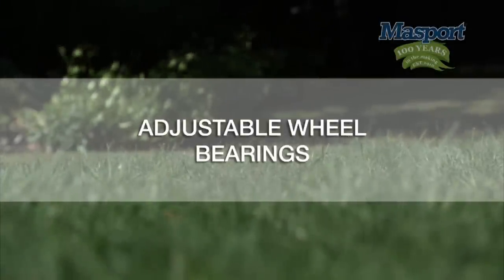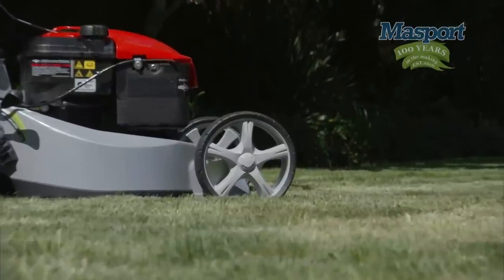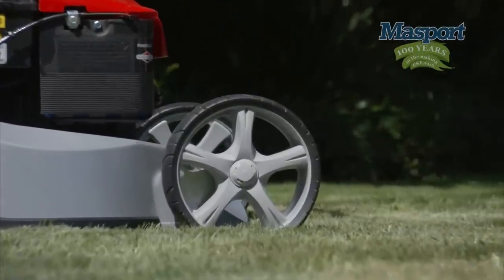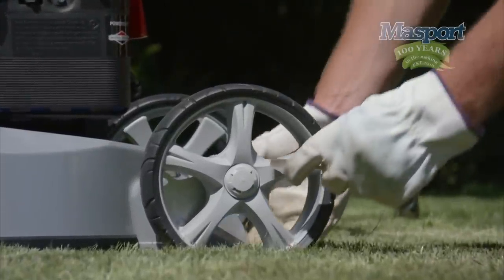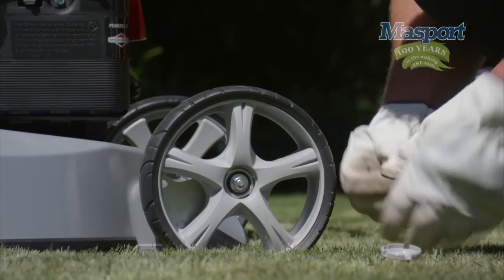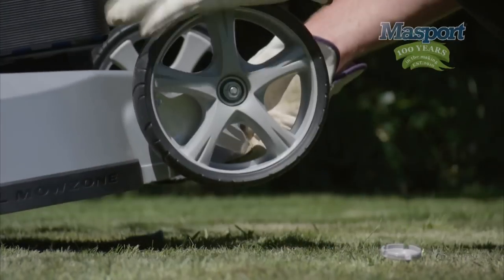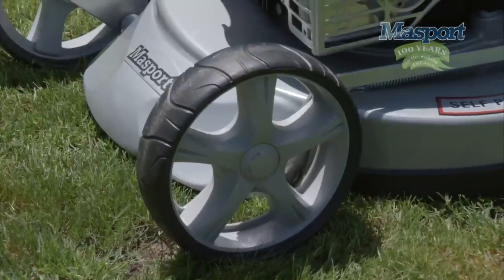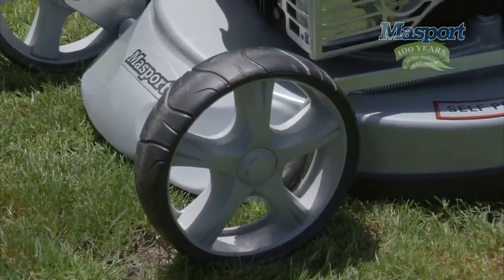Masport Lawnmowers: Adjustable Wheel Bearings